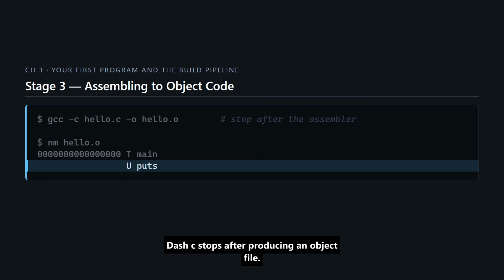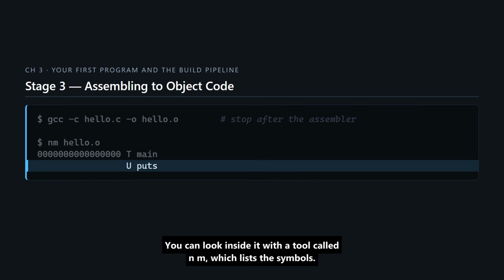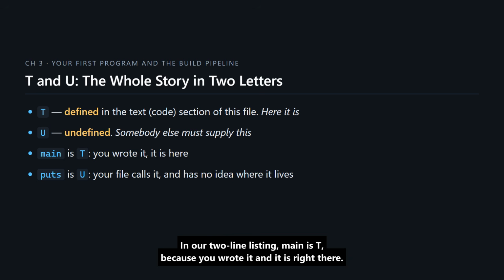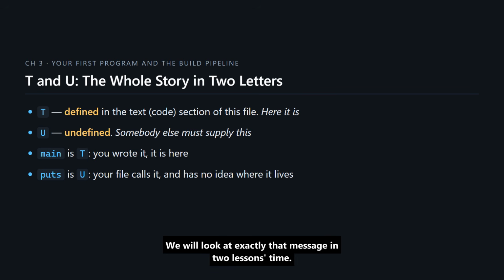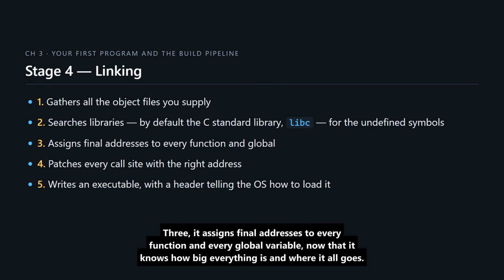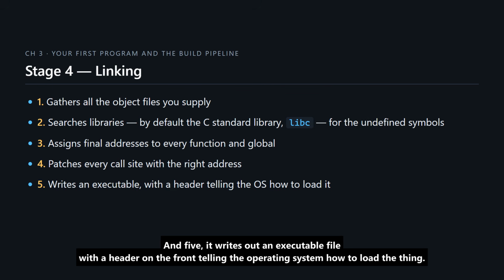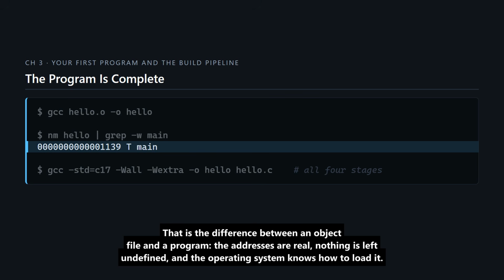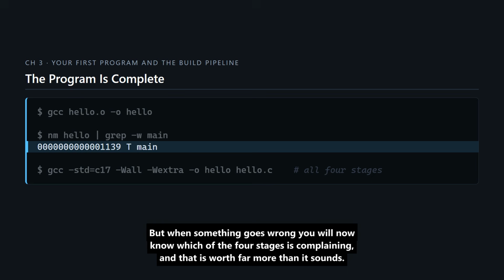C Programming #20 — Inside the Build, Part 2: Object Files and the Linker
Covers §3.2 — Your First Program and the Build Pipeline.

  Chapters
  0:00 Stage 3 — Assembling to Object Code
  0:37 T and U: The Whole Story in Two Letters
  1:26 Stage 4 — Linking
  2:27 The Program Is Complete